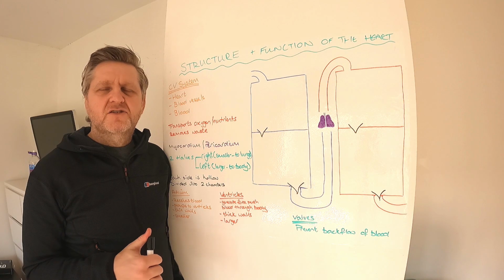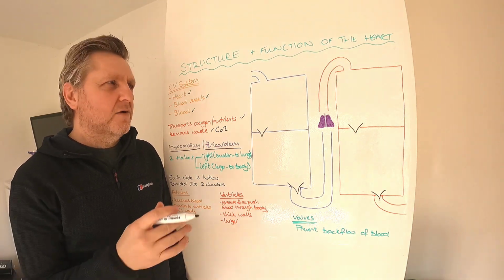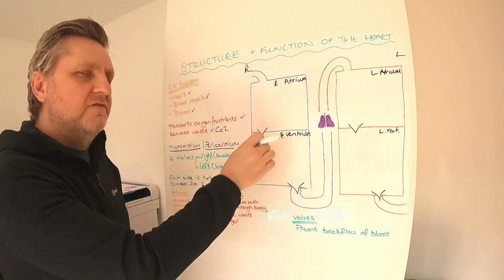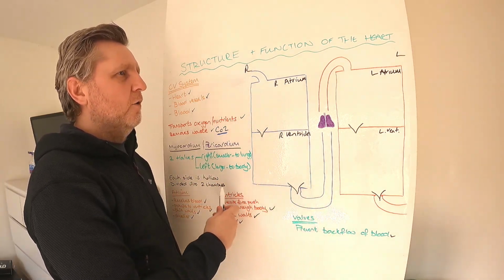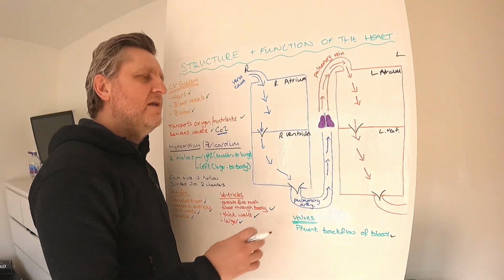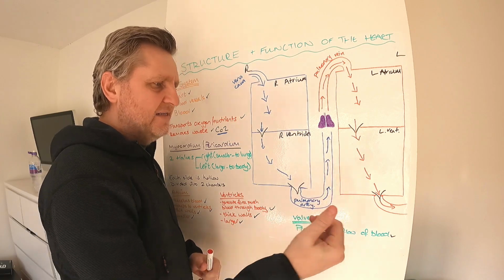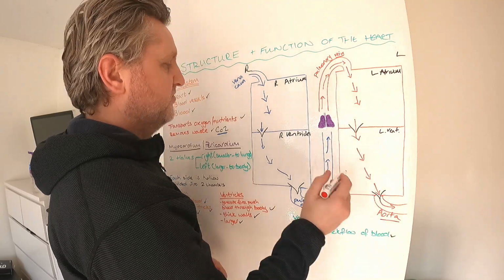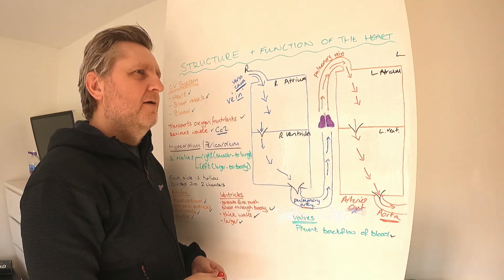The Structure and Function of the Heart - L2 Gym Instructing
Health and Fitness consultant Damian Foster takes you through a brief explanation of the structure and function of the heart, which is required as part of the Level 2 Certificate in Gym Instructing.

CV System
Heart
Blood Vessels (veins, arteries, capillaries)
Blood

Transportation system oxygen/nutrients
Removes waste (Co2)

Myocardium/Pericardium

2 Halves
Right side (smaller) - to the lungs
Left side (larger) - to the body

Each side is hollow
Divided into 2 chambers

Atrium
Receives blood
Pumps to ventricles
Thin walls
Smaller

Ventricles
Generate force to push blood through the body
Thick walls
Larger

Valves - Prevents backflow of blood

Talk to an Educate Fitness consultant today and get the help you need on your health and fitness journey. Consultants are available Monday through Friday from 9am to 8pm GMT.